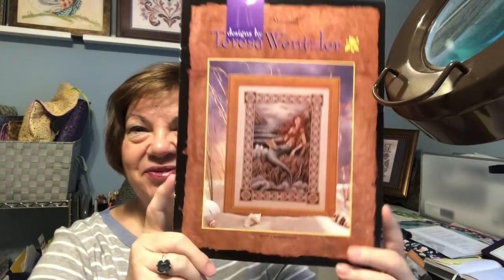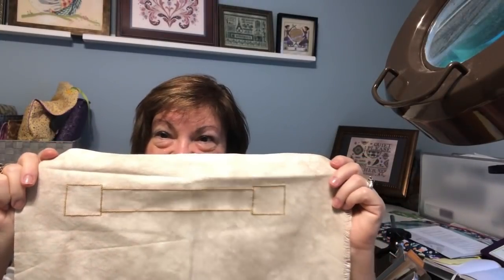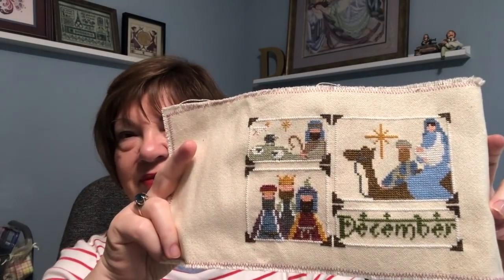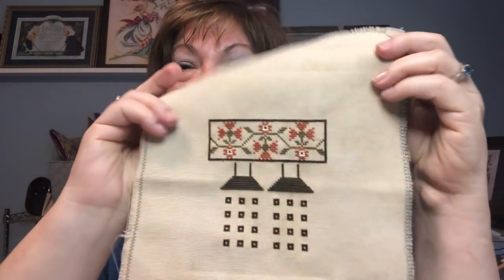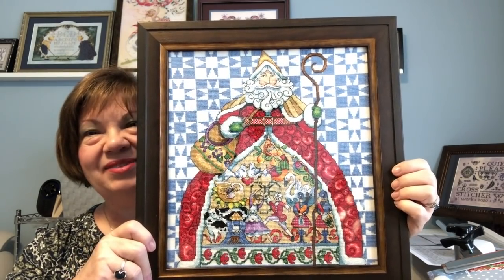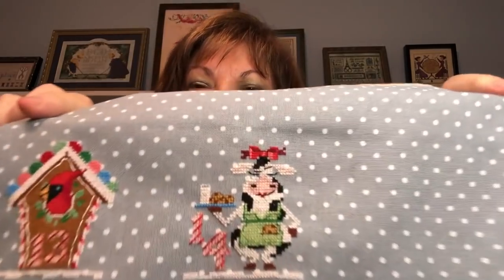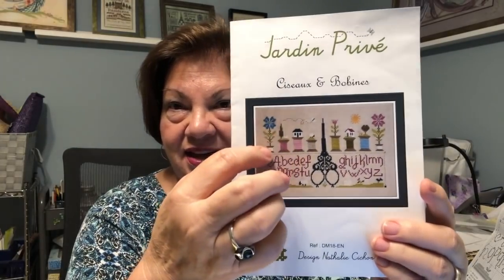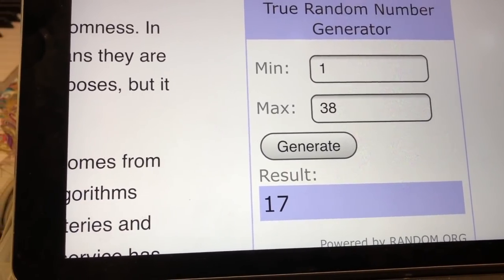Episode 132 - A little bit of everything.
This video is about cross stitching.
New Start - Mermaid by Teresa Wentzler

FO's  - Holy Night Snap Shot by Mountain Designs and Cassie Cow by Brooke's Books Publishing

FFO's - 12 Days of Christmas by Jim Shore (Dimenions Kit) and Stitcher in Paradise by Foxwood Crossings

WIP's - Soul Sisters by Plum Street Samplers
             Ciseaux & Bobine by Jardin' Preve'

Conversion for Holy Night Snap Shot:

Called For Exchanged for DMC:
GA Tin Bucket = 535
WDW Artichoke = 3053
GA Mulberry = 221
GA Dungarees = 931
WDW Morris Blue = 3753
WDW Whiskey  = 729
GA Apple Cider = 869
GA Baby Spinach = 469
Remaining DMC as called for on pattern.